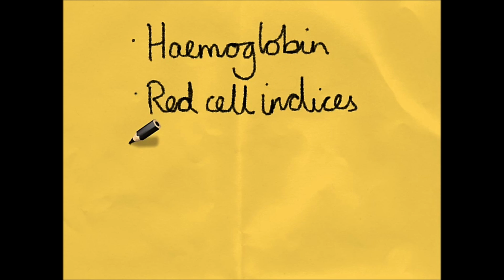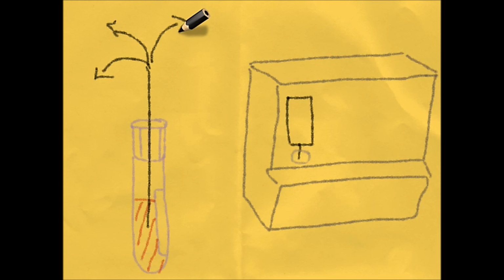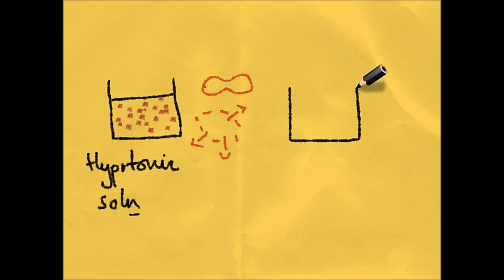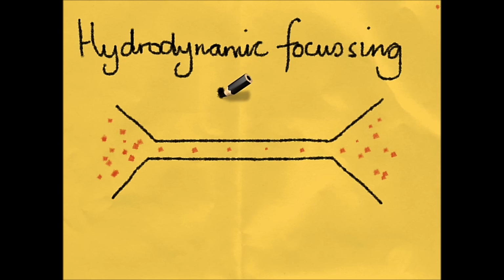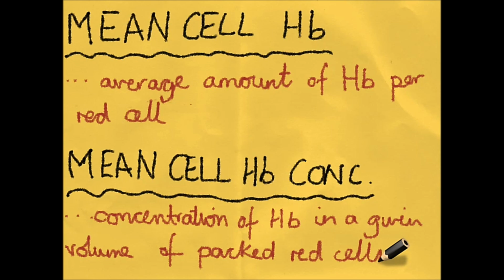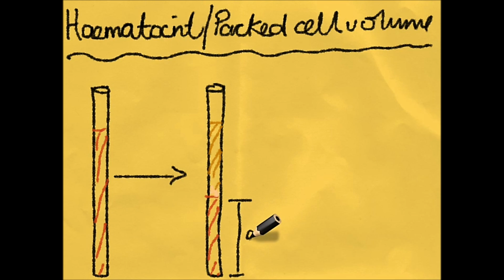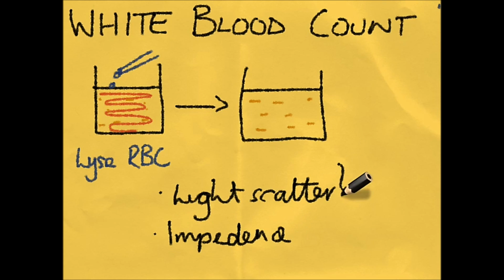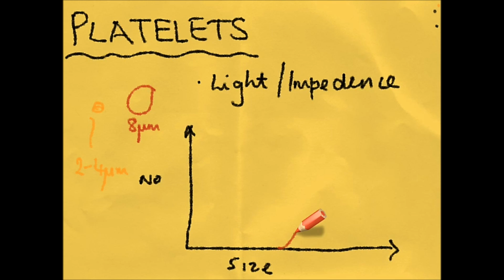Full blood count 123456789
full blood count